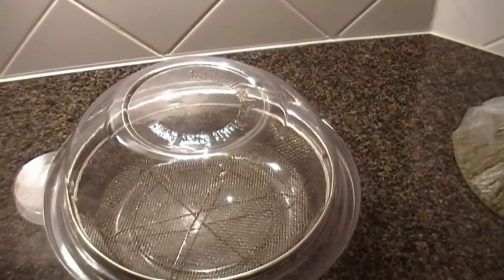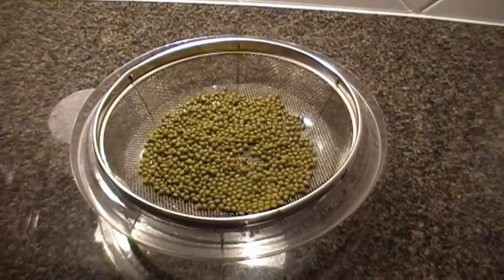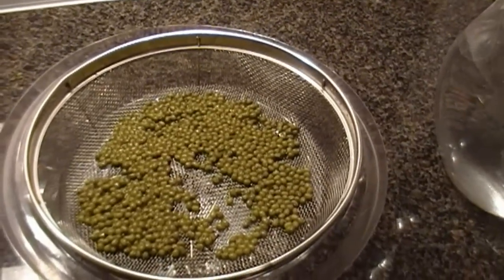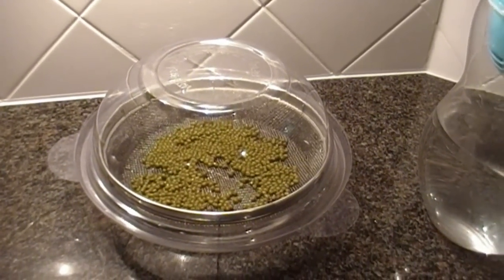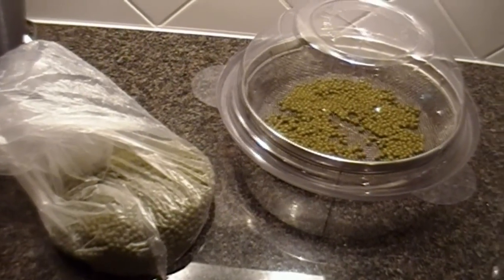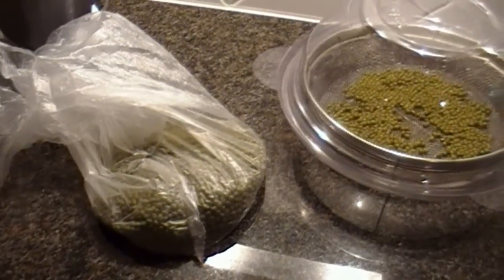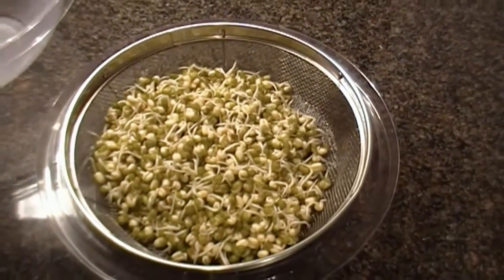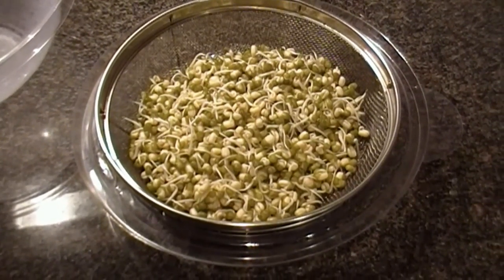Secret Survival Food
Of course it's not a secret, but it might as well be.  It's probably the most important and least talked about prep that a person can have.

You can buy this sprouting kit directly from the company